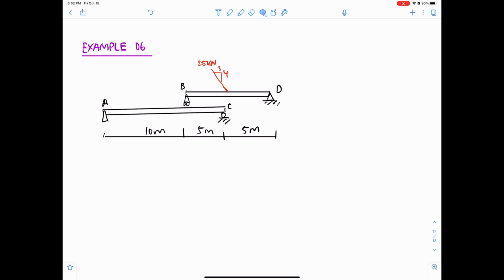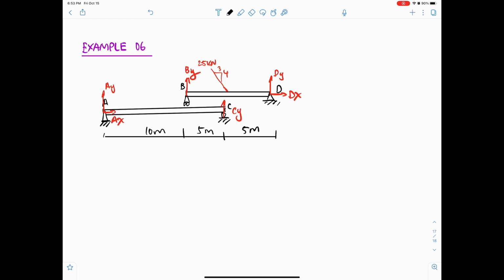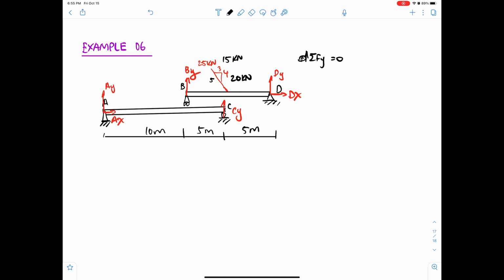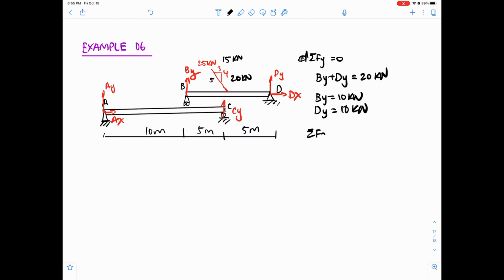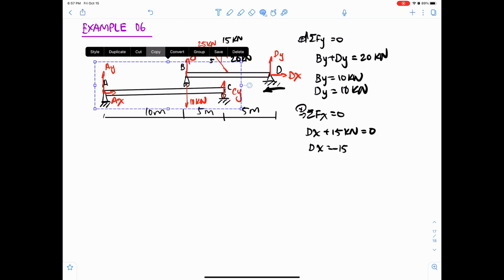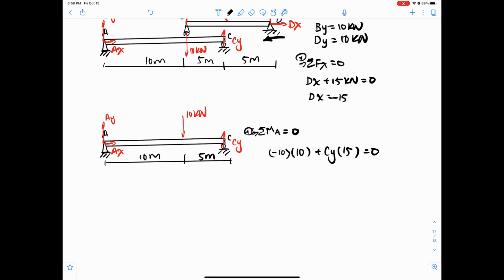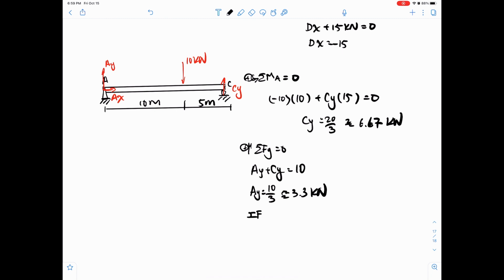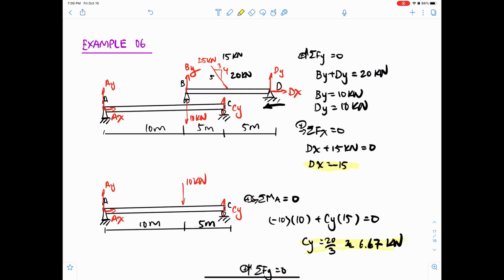Basics of static equlibrium example 6 - A strange problem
In this video, let's work on solving a question that will almost never appear on your exams. This example looks hard but is actually very easy to solve. Let's go!